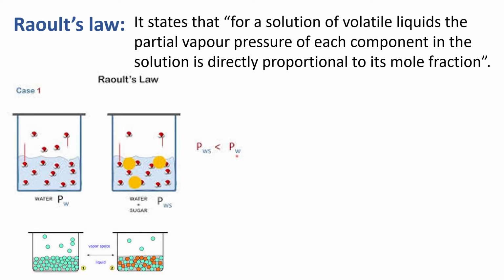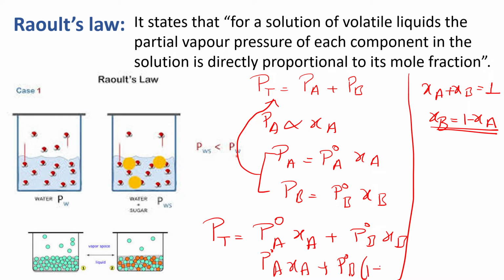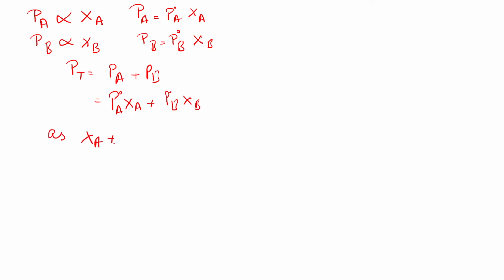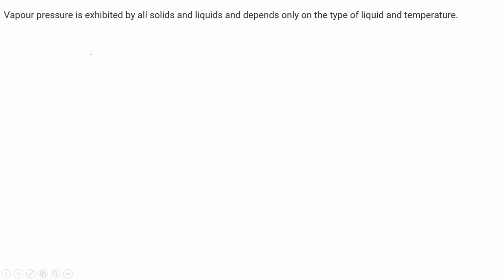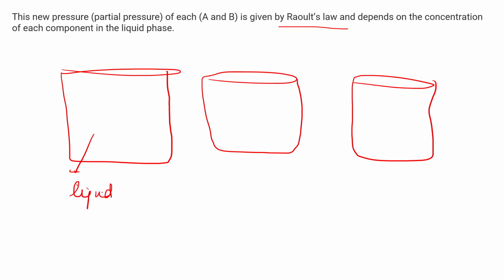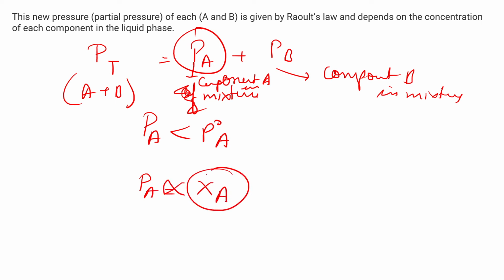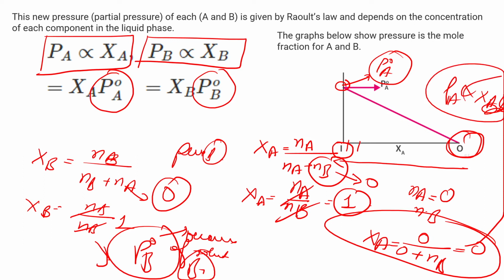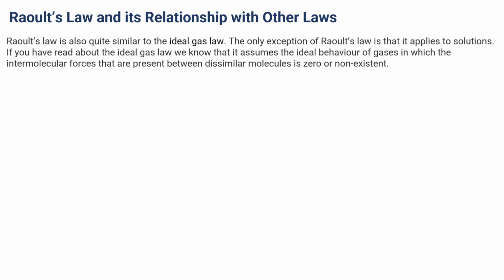Rault's law, Solution, Part-3, Class-12, NCERT